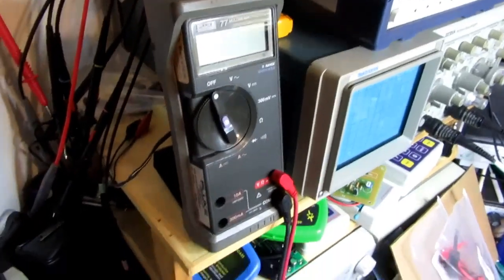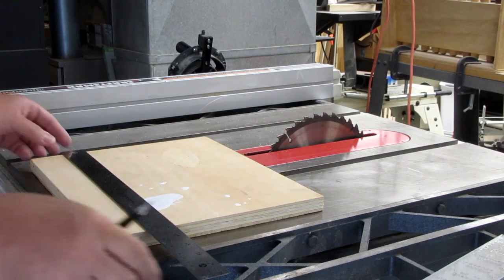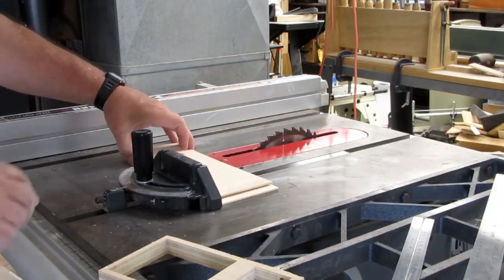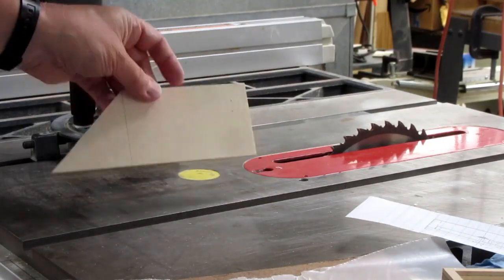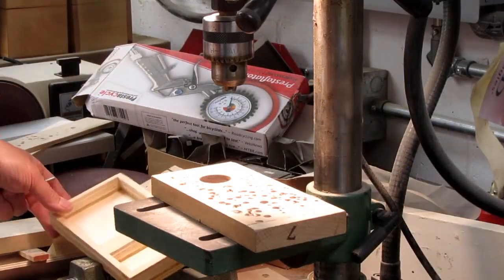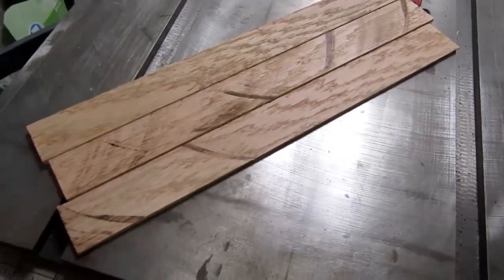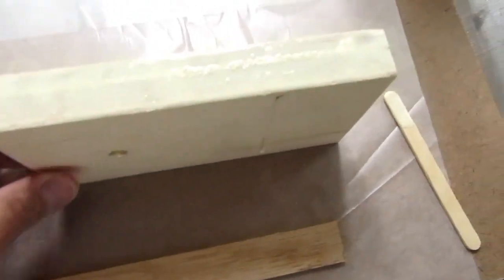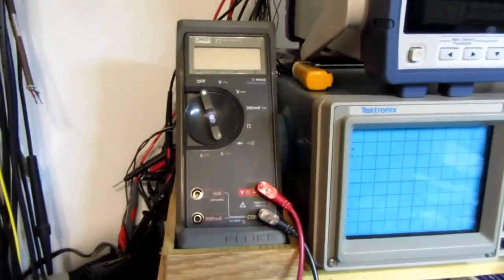Making a Benchtop Caddy for a Handheld DMM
In this video, I design and fabricate a new 'caddy' to help hold my handheld digital multimeter (DMM), an old Fluke 77 from the mid-1980s, in position and stabilized on my benchtop, so it is easier to use one-handed just like a piece of bench equipment. I also show an earlier effort at making a caddy. A similar approach could be used with any similar piece of equipment.